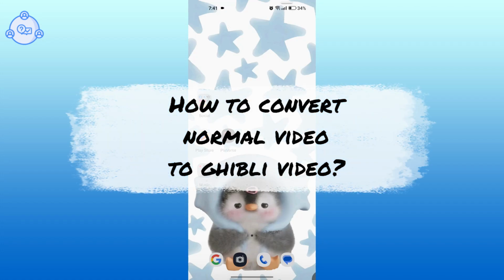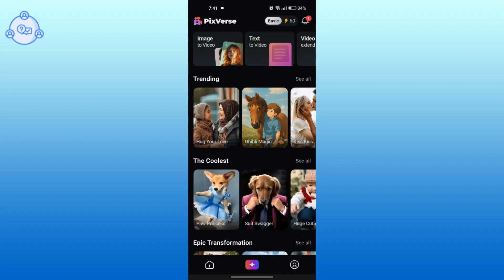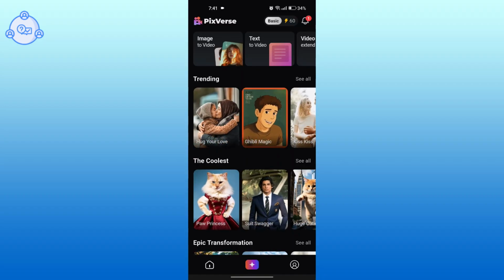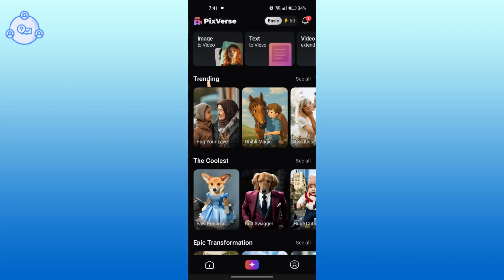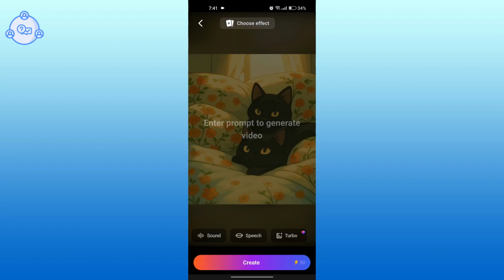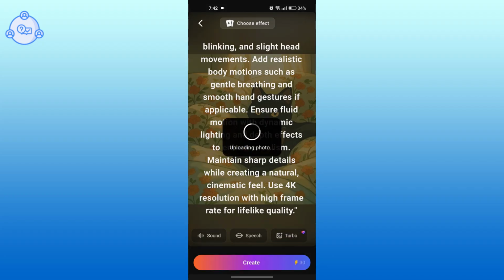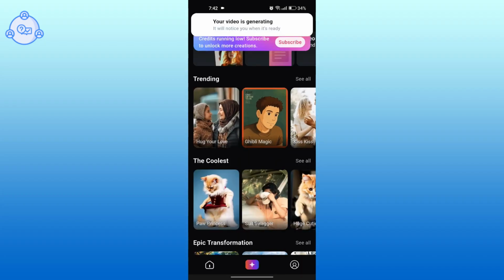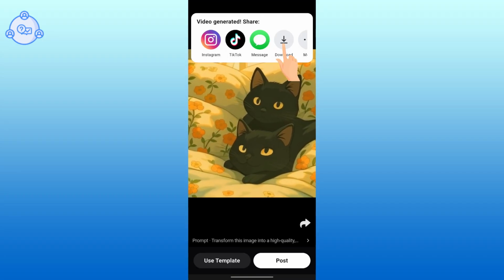How to Convert Normal Video to Ghibli Video 2025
In this One Stop Solution tutorial, learn how to convert a normal video into a Ghibli-style video effortlessly! If you love the dreamy and artistic aesthetics of Studio Ghibli movies, this step-by-step guide will show you how to transform your videos using AI filters and editing tools. Whether you want a soft, hand-drawn animation look or a magical Ghibli-inspired scene, this method will help you achieve the effect easily. Stay updated with the latest editing trends and create stunning animated videos.